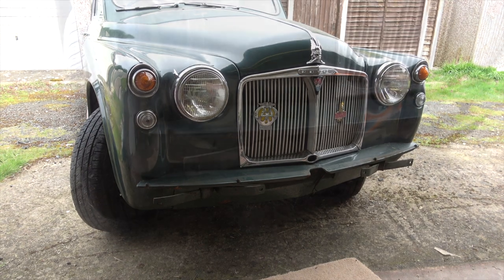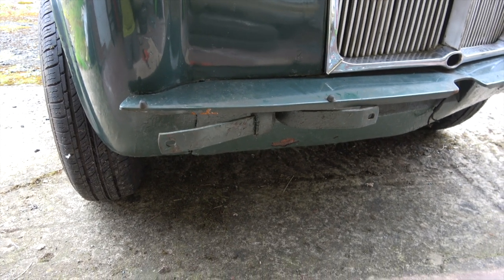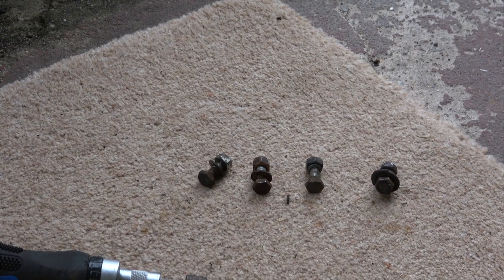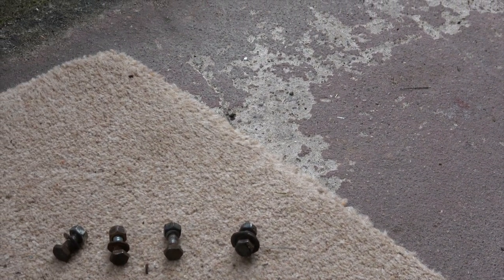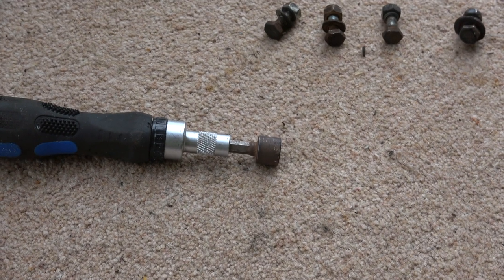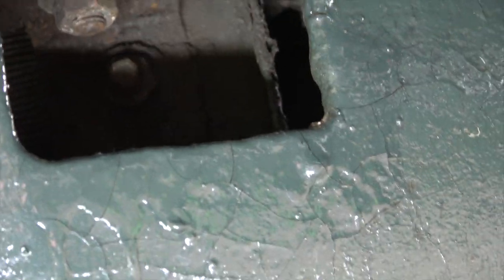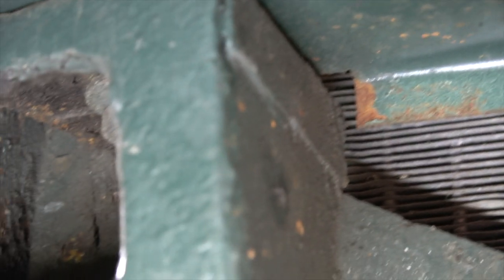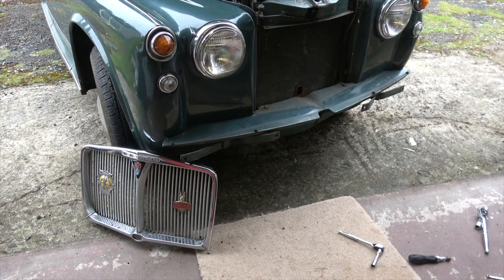Rover P4 Front Valance Part 3: It Wasn't straight Forward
The removal of the Front valance of my Rover P4 for restoration, should have involved undoing around 12 nuts and bolts some of which may need a little persuasion. It turned out to be a lot more involved than that, involving corroded nuts, sheared bolts, and the removal of the Grille, Front Apron and the frame supporting the Bonnet latch. Phew. anyway it's off now.

Now onto refurbishing the parts.